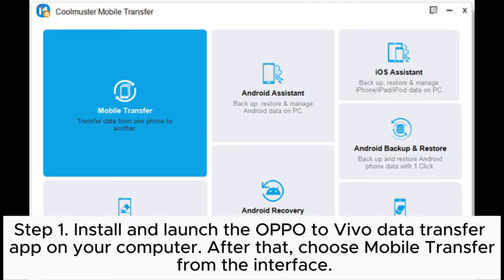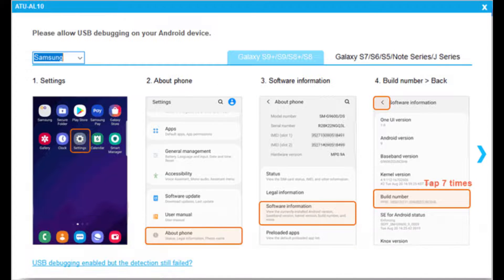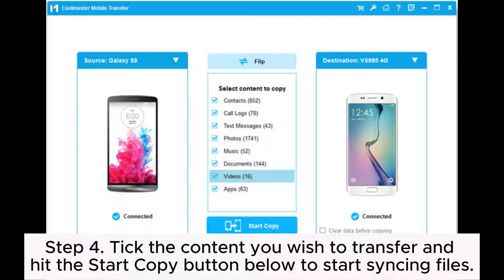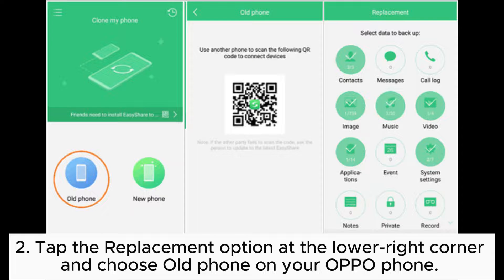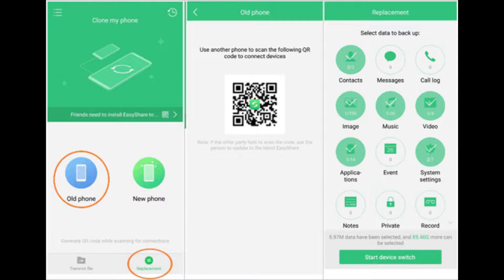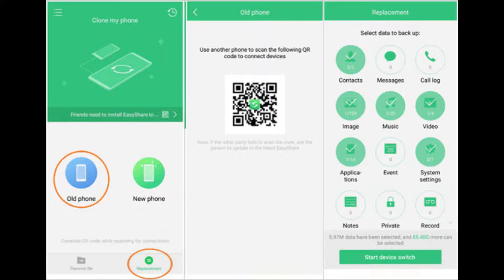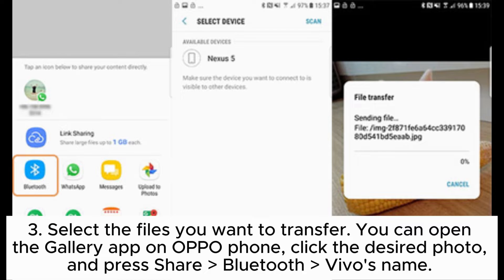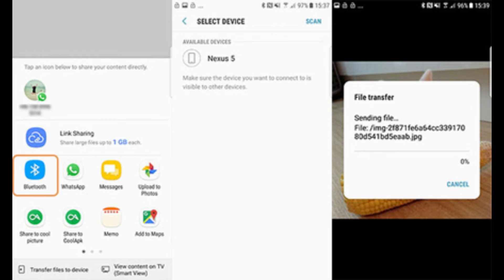How to Transfer Data from OPPO to Vivo in 3 Powerful Ways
Wonder how to transfer data from OPPO to Vivo effortlessly? This video offers 3 optional OPPO to Vivo data transfer methods for your reference. Please check the details and follow our instructions to get it done by yourself.

00:00 Start
00:08 Way 1. How to Transfer Data from OPPO to Vivo in One Click Using Coolmuster Mobile Transfer
00:50 Way 2. How to Make OPPO to Vivo Data Transfer via EasyShare
01:25 Way 3. How to Move Data from OPPO to Vivo with Bluetooth